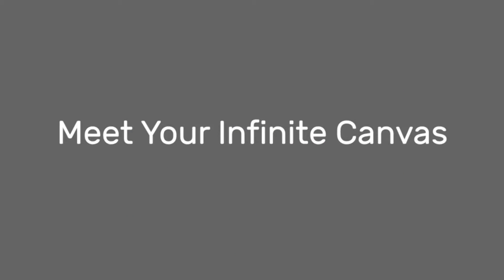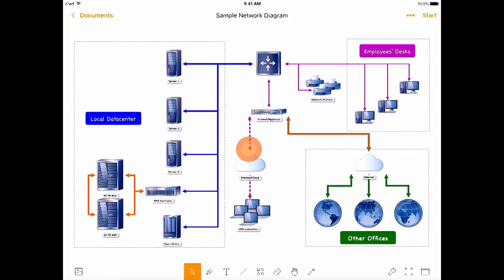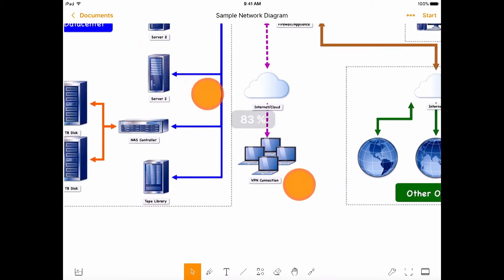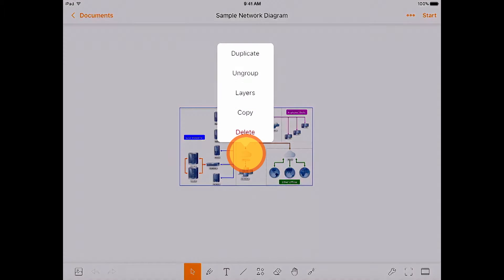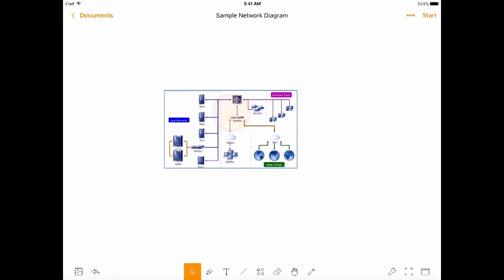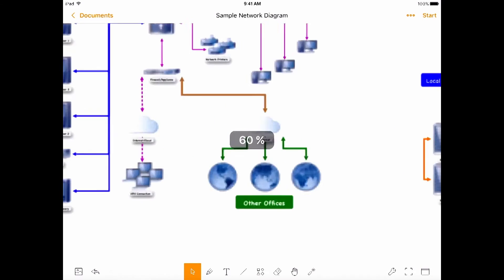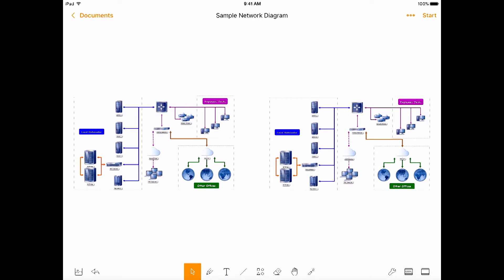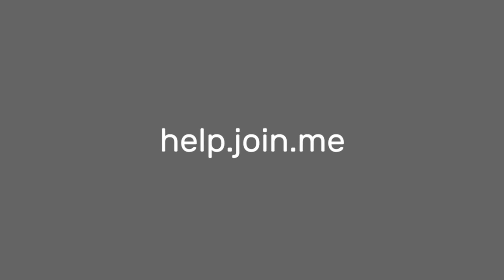User Tips: The Infinite Canvas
The join.me mobile whiteboard offers a truly infinite canvas on the iPad and iPhone! See how it lets you capture every idea and discussion.